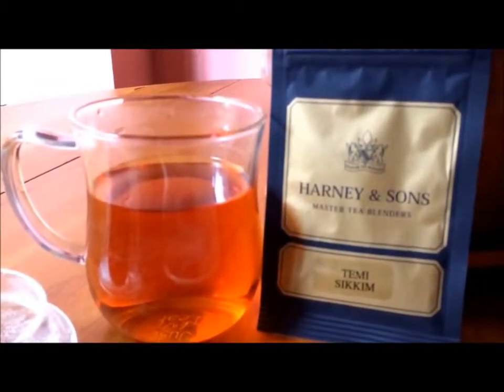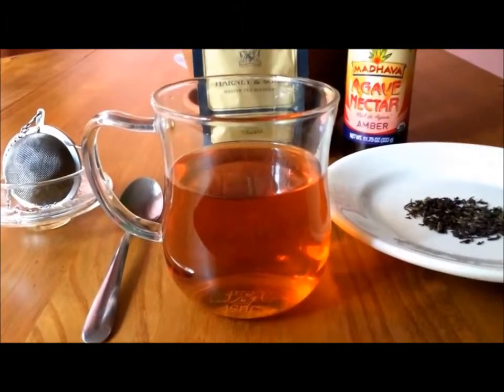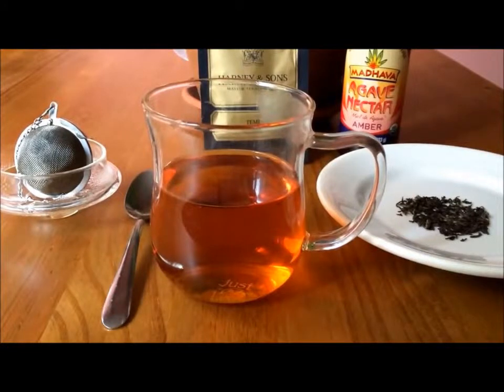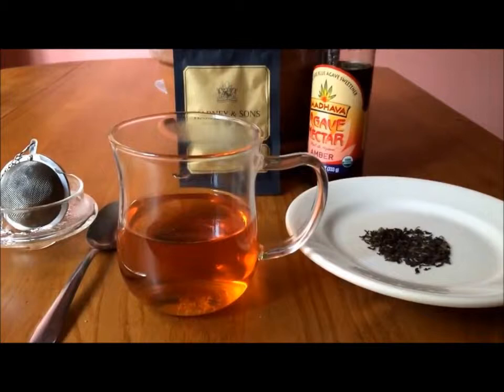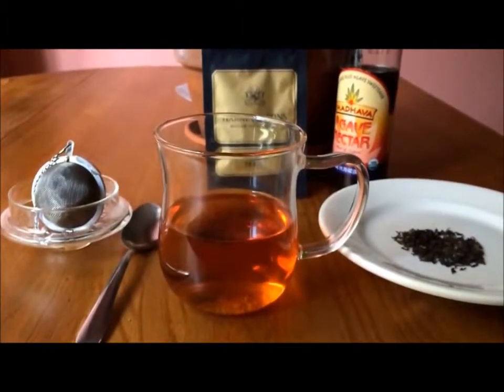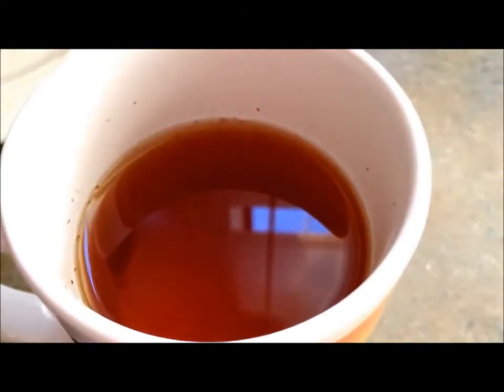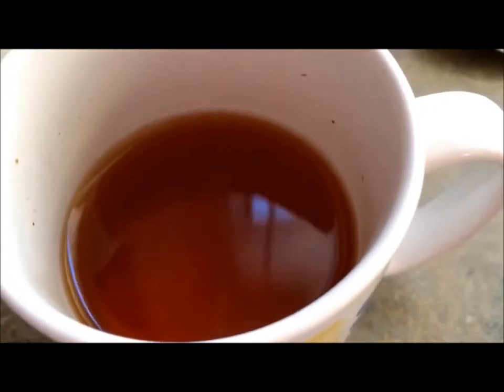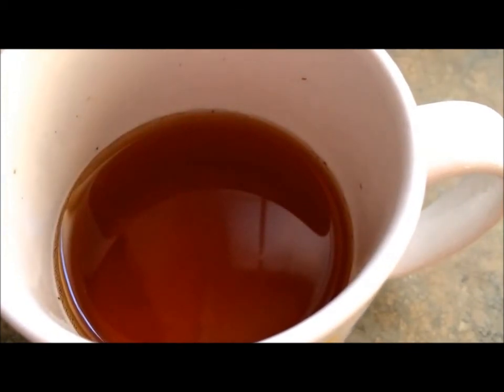Harney & Sons Temi Sikkim/Organic Rooibos Loose Tea Review